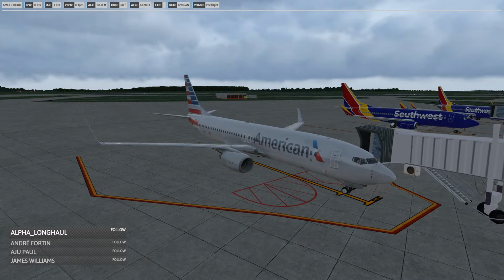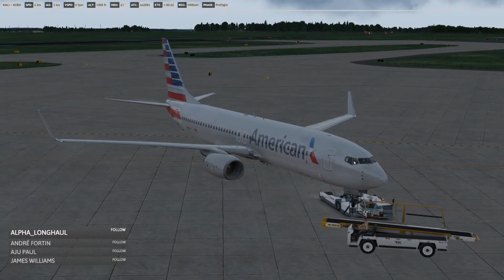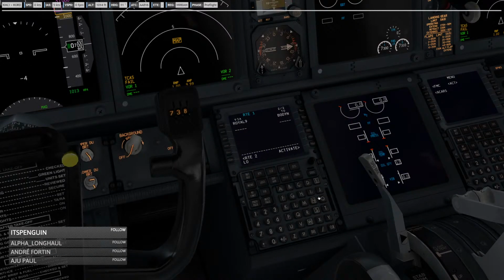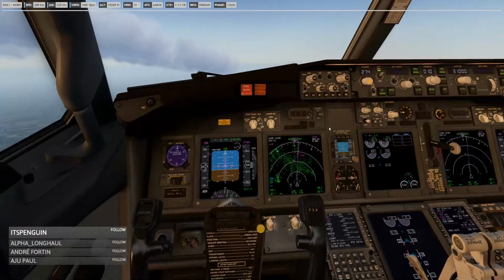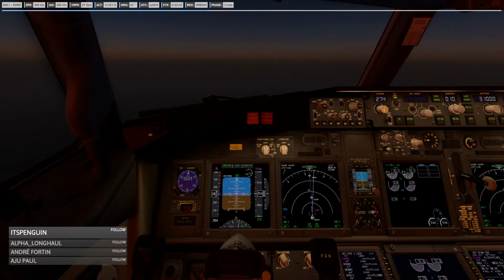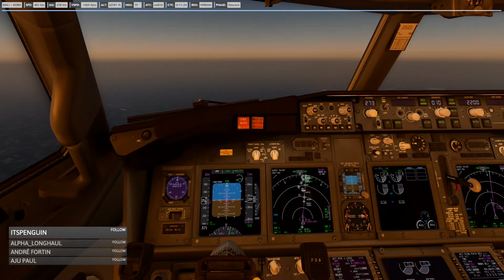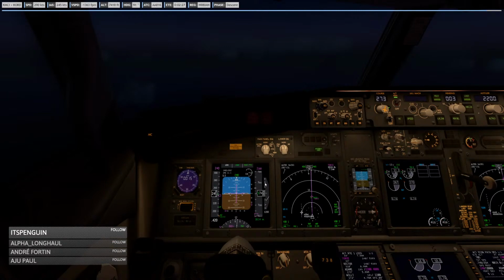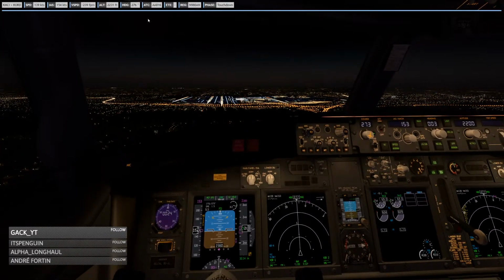Live Stream | Zibo Mod Boeing 737 | KMCI - KORD | X-Plane 11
In this live stream we will the Zibo Mod Boeing 737 in a real world scheduled flight from KMCI to KORD.

✈️ PC Specs ✈️
Processor: Intel I9-10900K @5.1 GHz
Liquid Cooler: ASUS FAN ROG RYUJIN - 360
Motherboard: MSI MPG Z490 Gaming Edge Wifi
RAM: 128GB DDR4 Kingston Predator @3200 MHz
Storage: WD 4TB Hard Disk SATA
Graphics Card: ZOTAC VGA 24GB - RTX 3090
Power Supply: ThermalTake Power Supply 1200 W
Case: Corsair 570X